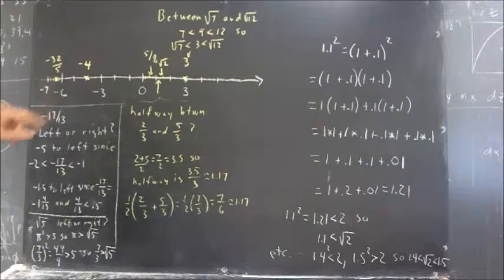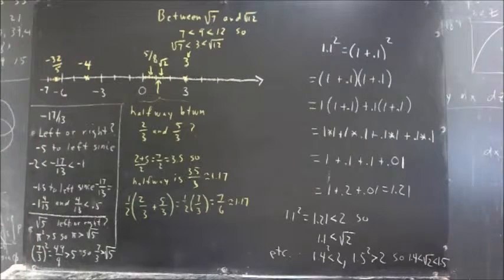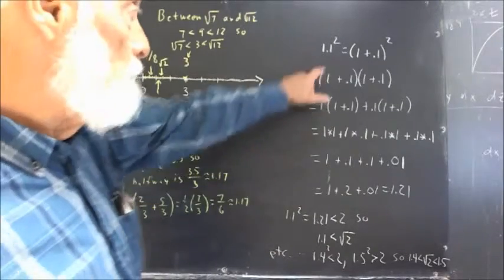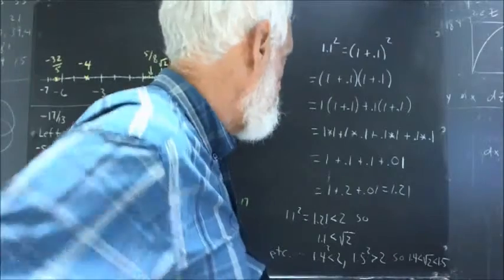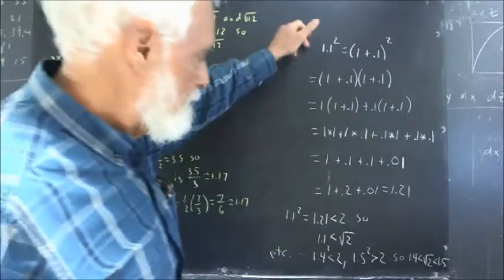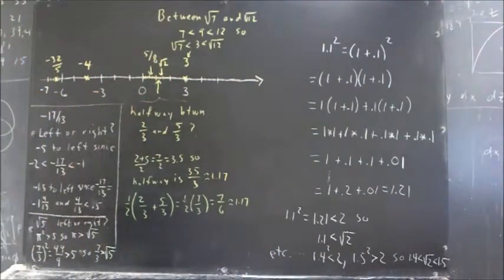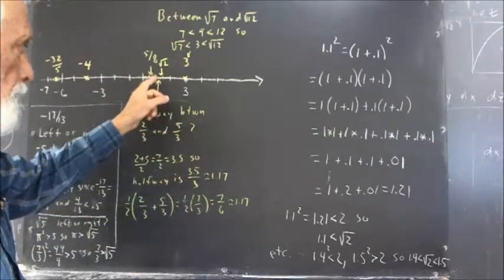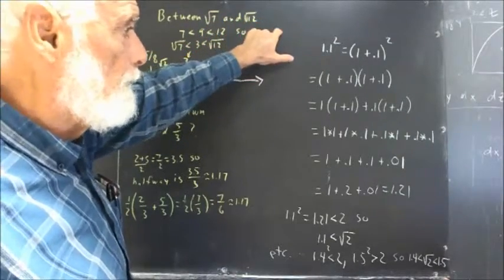271 001 locating points on the number line